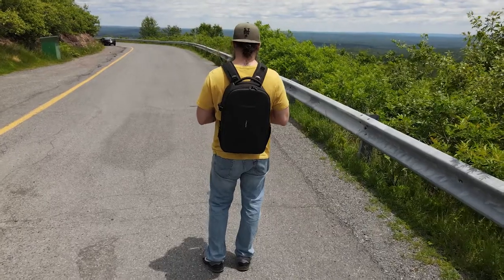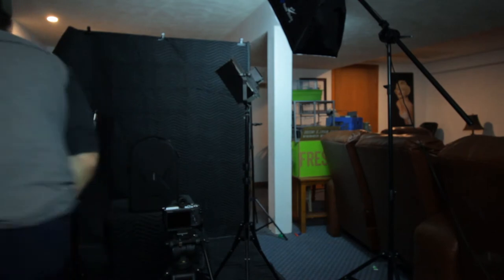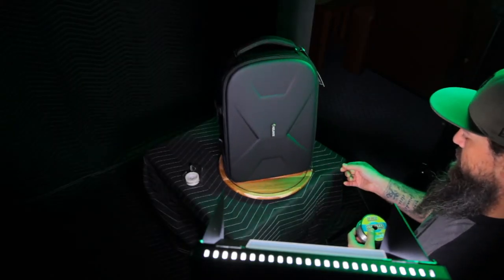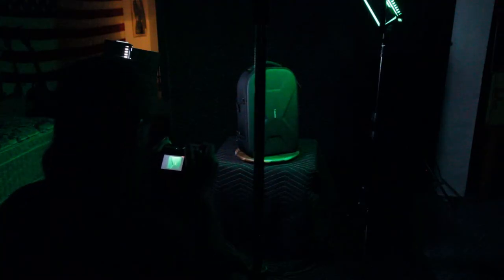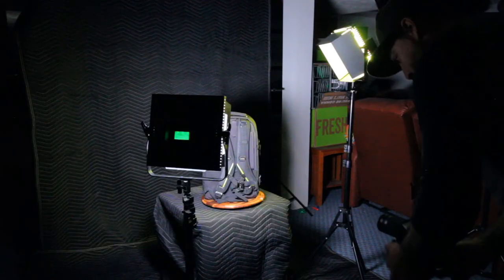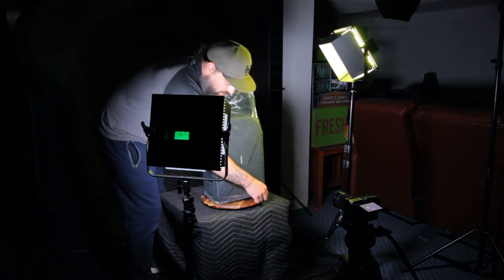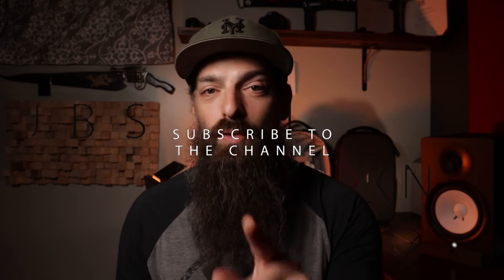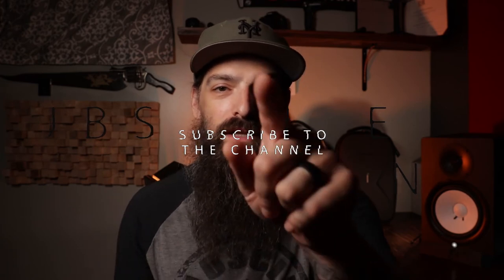How to Film a Product Video - Win this camera bag for FREE!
This video was done in collaboration with Endurax Photo.  Big shout out to them for providing the Hardshell Camera Bag for free.  This is how you film a product video for a camera bag company.  Behind the scenes on how i got some of the shots in the final video.

WIN THIS CAMERA BAG!!!:
When i reach 200 subscribers, I will pick a comment at random and contact you.

Shipping only within the Continental USA

MY GEAR
Endurax Camera Bag
Canon M6 Mark ii
SMALLRIG Cage for M6 Mark ii
M6 Mark ii Batteries/Charger by LP
K&F Concept Variable ND Filter for 18-150mm M Lens
Canon 50mm EF Lens
Canon 18-150mm M Lens
Canon 10-18mm EF Lens
Rode Micro
Zhiyun WEEBILL S Gimbal
DJI Mavic Air 2 Intelligent Flight Battery
DJI Mavic Air 2 Propellers
Mavic Air 2 ND Filters
Viltrox EF-EOS M Adapter
Viltrox LED Light

The best way for you to show your support is to share this content.